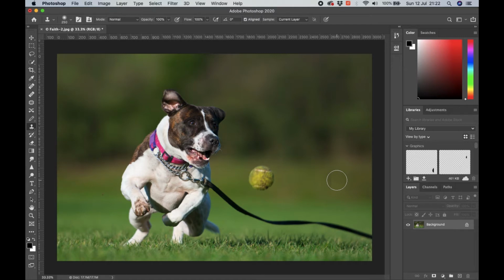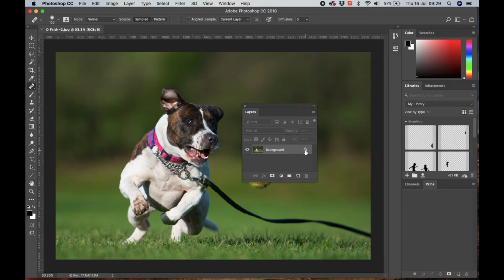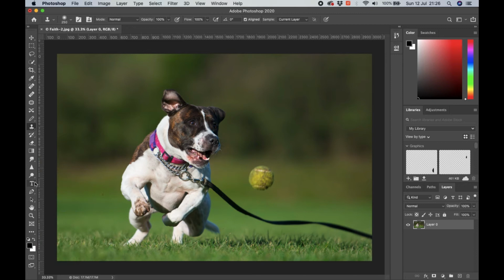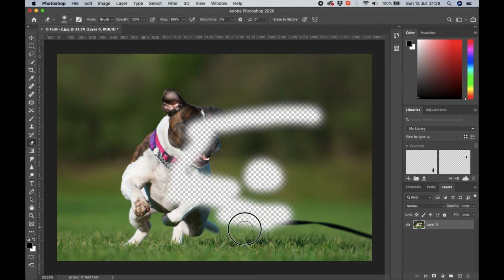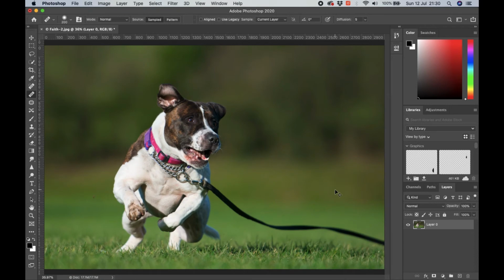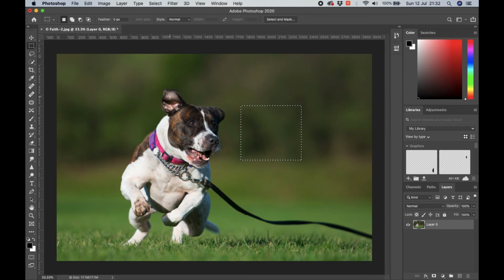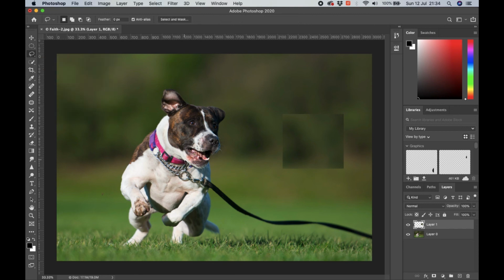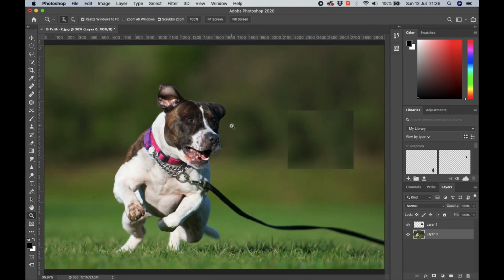Introduction to Photoshop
A short overview of the tools I use for basic edits in Photoshop